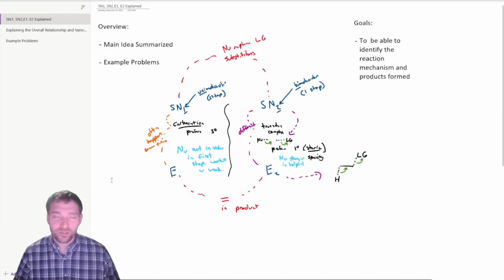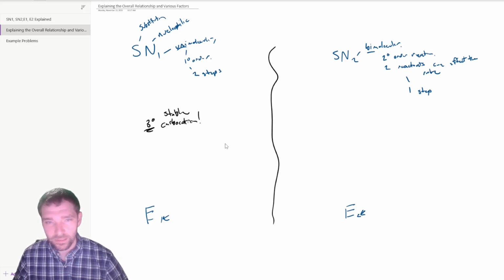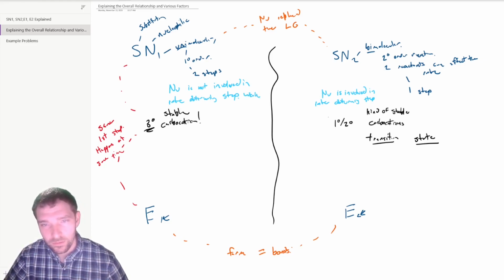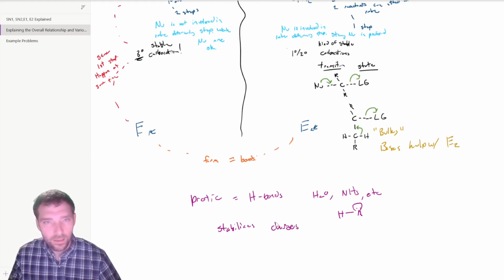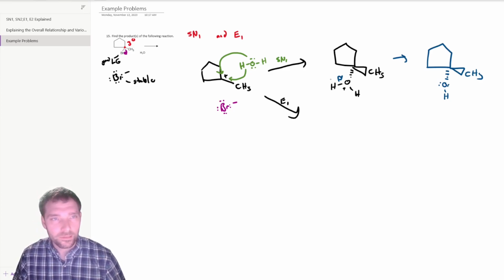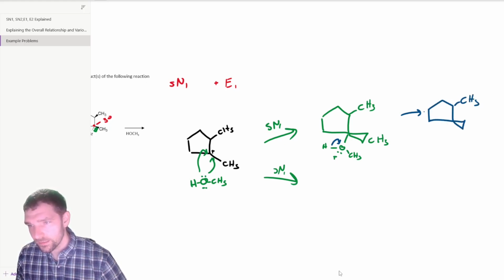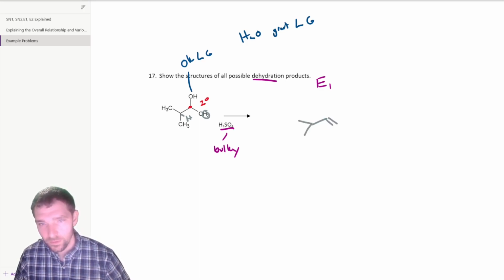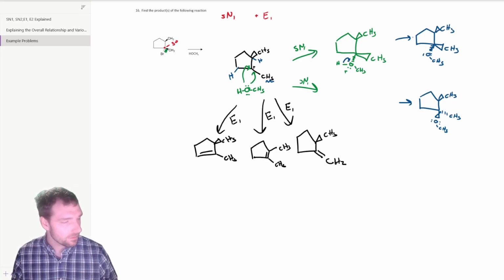How to Organize Your Thoughts Around SN1 , SN2, E1, E2. Mechanism and Comparisons Explained - O Chem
How to Organize Your Thoughts around SN1 , SN2, E1, E2. Mechanism and Comparisons Explained - Organic Chem

🔬 Unlock the Secrets of Organic Chemistry! 🌐✨

🧪 Excited to share my latest video where I dive deep into organizing your thoughts around SN1, SN2, E1, and E2 mechanisms in Organic Chemistry. 📚 I've used this with multiple students and they have had a big "aha moment from looking at it this way.

👉 In this tutorial, I break down the mechanisms, make comparisons, and provide valuable insights to help you conquer O Chem with confidence!

🔍 Video Highlights:

Clear explanations of SN1, SN2, E1, and E2 reactions
Mechanism breakdown and step-by-step analysis
Practical tips for understanding and mastering Organic Chemistry
👩‍🔬 Whether you're a student looking for study tips or a chemistry enthusiast wanting to deepen your knowledge, this video is for you! 🚀

🔗 Watch, Learn, and Share the Knowledge!

Timeline:

0:00 Overview
1:05 Explaining the Overall Relationship and Various Factors
14:54 Example Problems